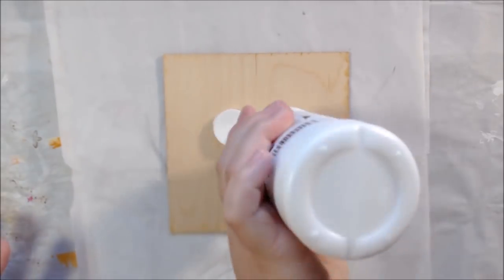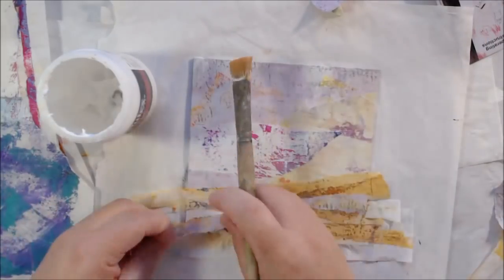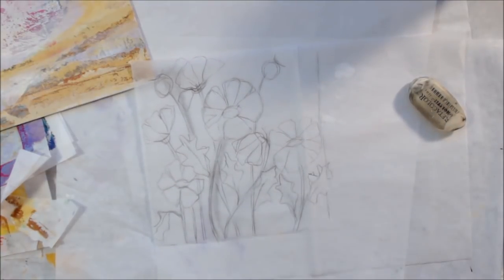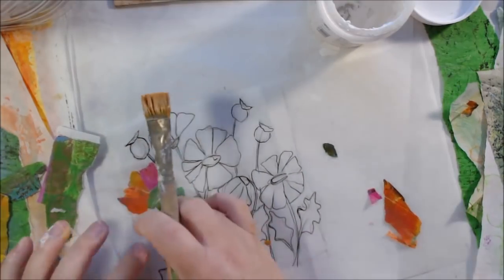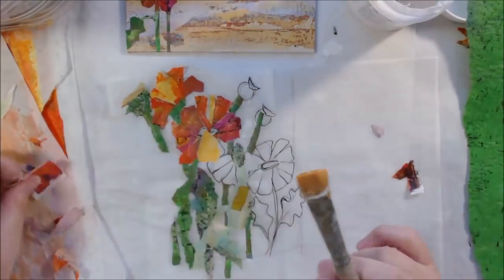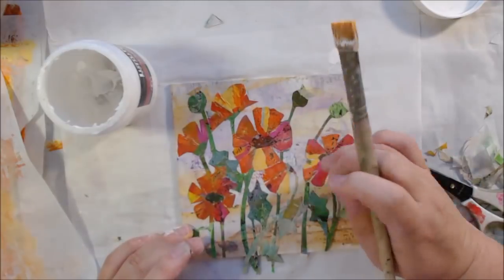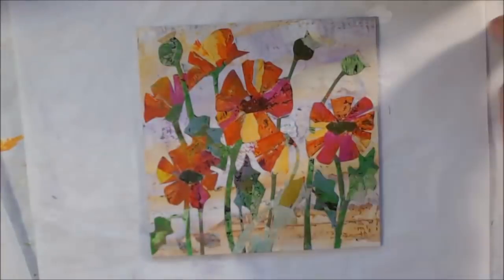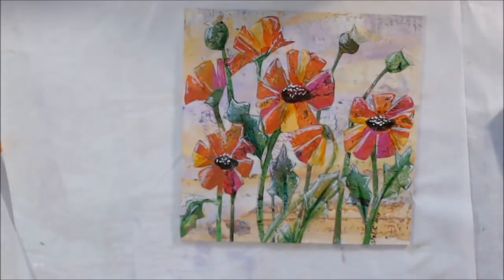Mixed Media Collage Using Gel Prints - Paper Painting Poppies on Wood Panel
I created this collage/paper painting of poppies on a wood panel. I used gel prints on deli paper. Details added with pens to make it truly mixed media.

Materials used and links:
6X6 inch wood panel
Various gel printed papers printed with 12X12 gel plate & acrylic paint
Deli paper
Liquitex matte GEL medium
Mechanical pencil
White eraser
Black Posca pen
White Posca pen
Faber Castell PITT artist brush pens
Small sharp scissors with non stick coating